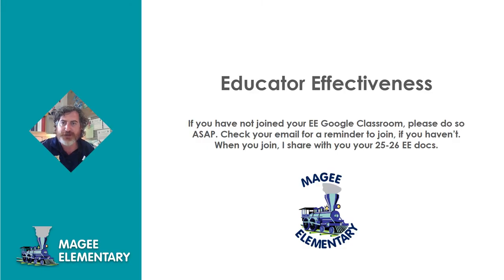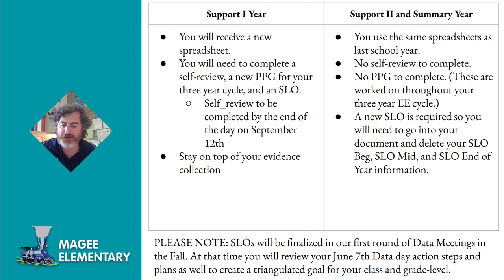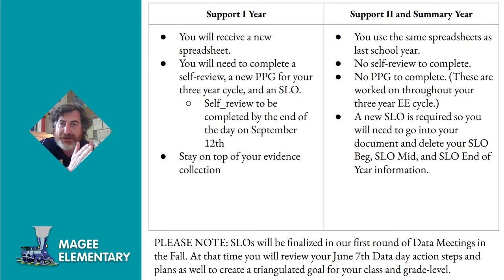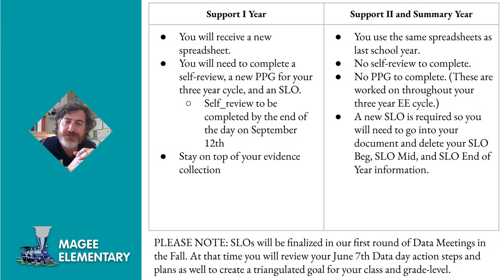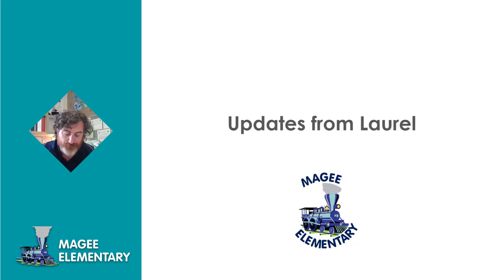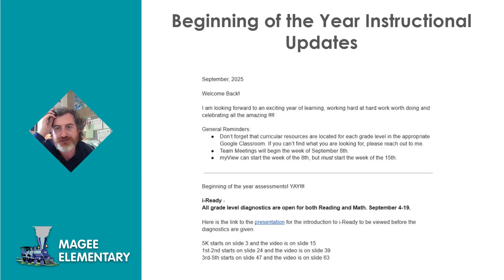Staff Updates for 9.5.2025